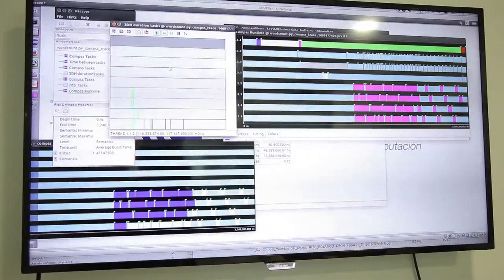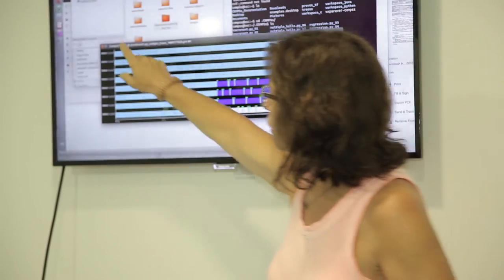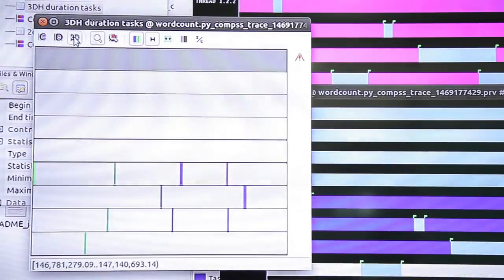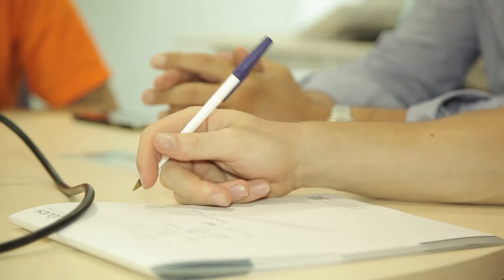PRACE Summer of HPC 2016 at BSC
This summer, BSC hosts two students under the PRACE Summer of HPC programme 2016: Sofia Kypraiou, from Greece and Marco Forte, from Ireland. Both students will learn how to program applications using the PyCOMPSs/COMPSs programming model and how to execute them in parallel in clusters and clouds. The applications will implement pipelines of feature extraction and classification and will be applied to databases of music tracks and images. The students will produce a visualization of their data at the end of the process.